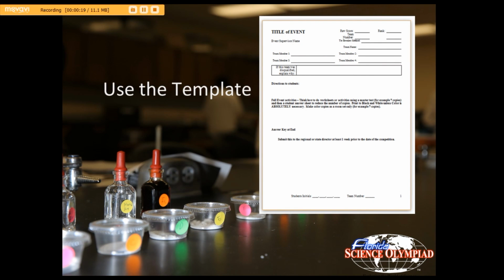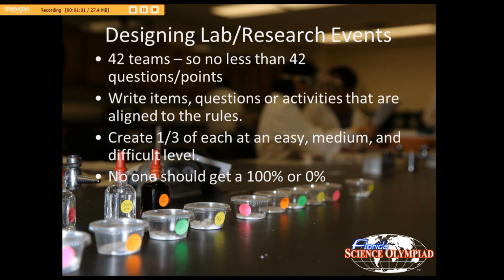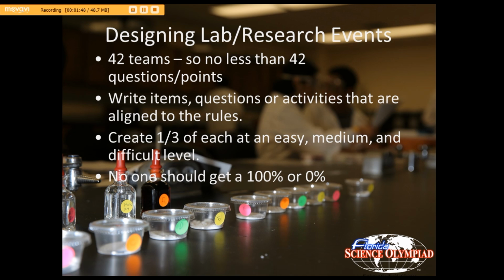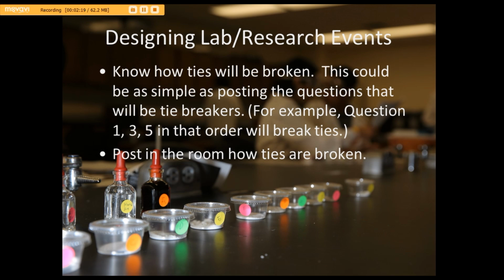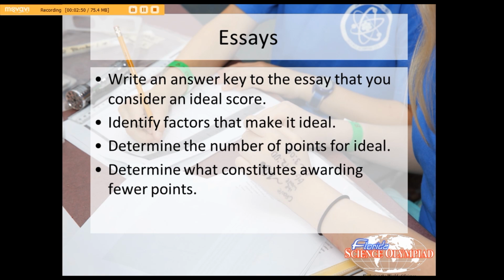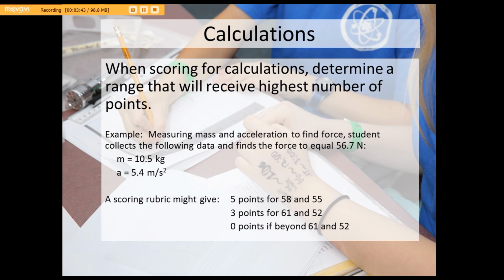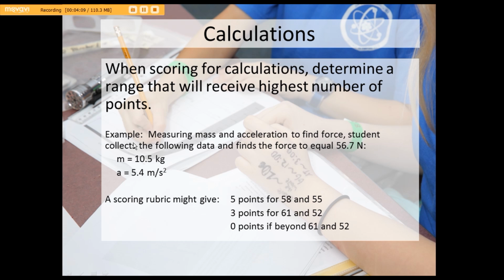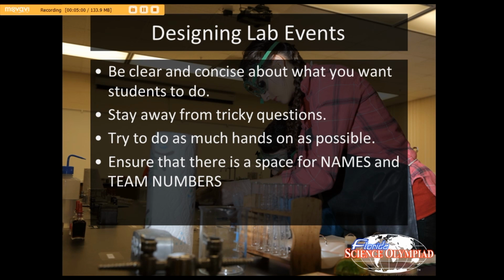Florida Science Olympiad Lab and Research 2017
Supervisors and assistants running events such as Chemistry Lab, Rocks and Minerals, Invasive Species or any event that requires you to  write a lab or a test should watch this video.